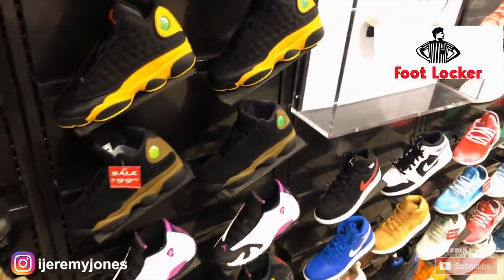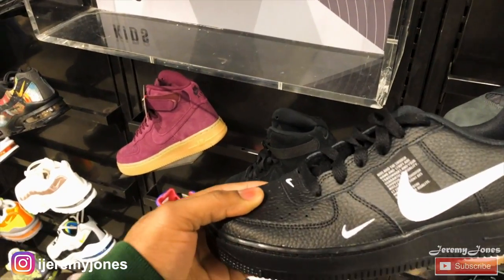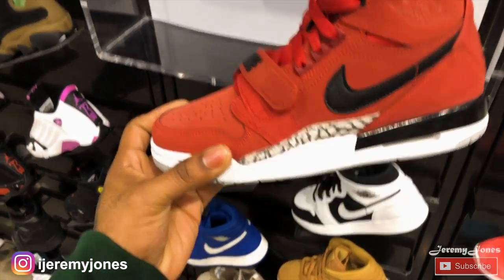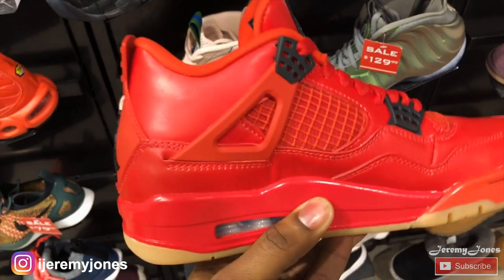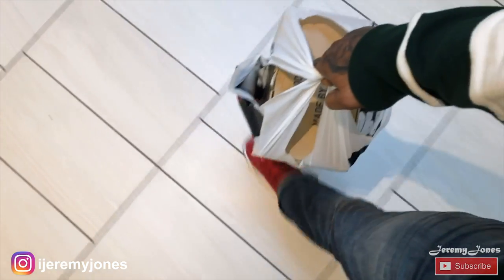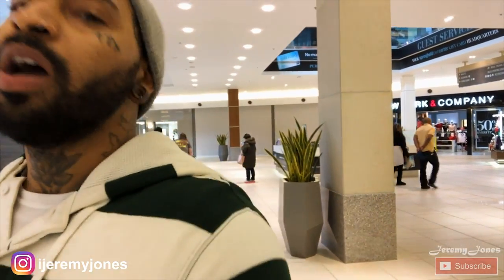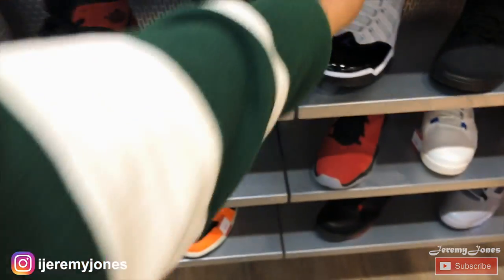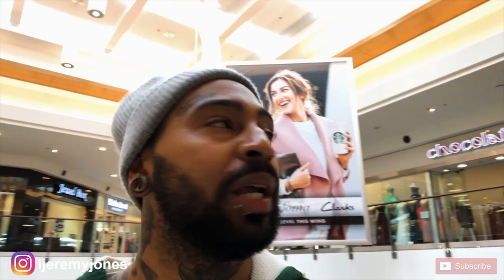MY FIRST MALL VLOG EVER!!! YEEZY RESTOCK!!!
Will discuss MALL VLOG AND YEEZY RESTOCK!